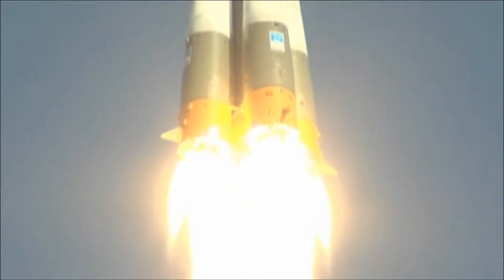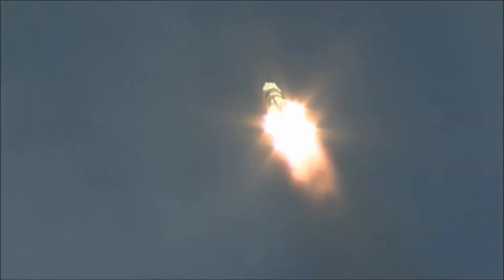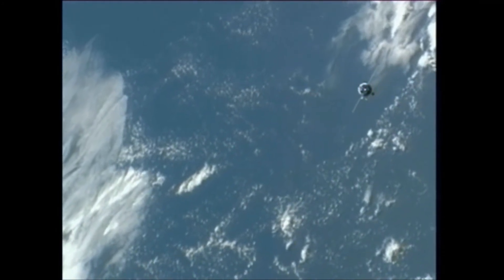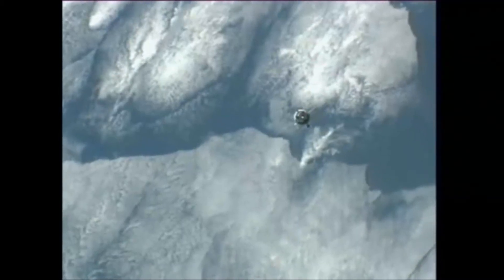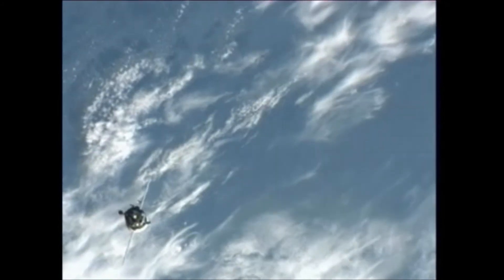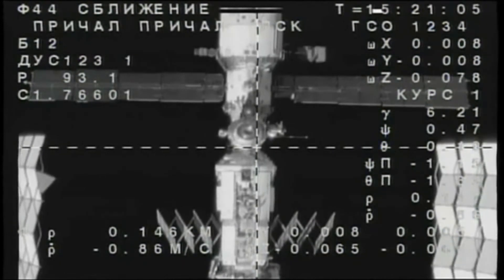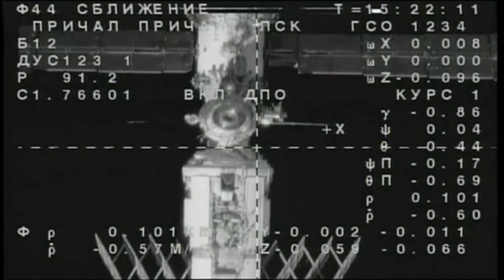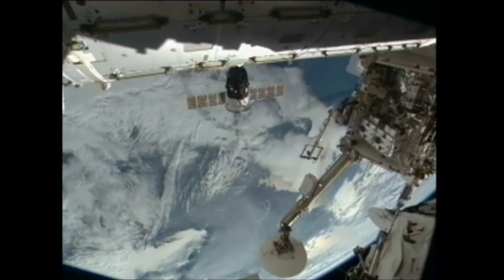Soyuz Launch and Docking to the International Space Station Oct 25 2012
Soyuz TMA-06M Rolls Out To Launch Site

The Soyuz TMA-06M spacecraft and rocket are rolled out to the launch pad at site 31 at the Baikonur Cosmodrome in Kazakhstan. NASA astronaut Kevin Ford, and Russian cosmonauts Oleg Novitskiy and Evgeny Tarelkin, are set to launch aboard the Soyuz on Oct. 23 for a five-month mission on the International Space Station.
- New Trio Launches to Join Expedition 33 -
Three new crew members are on their way to join their Expedition 33 crewmates onboard the International Space Station. They launched aboard the Soyuz TMA-06M spacecraft at 6:51 a.m. EDT (5:51 p.m. Baikonur time) Tuesday from the Baikonur Cosmodrome, Kazakhstan.
Expedition 33 Soyuz Docks to Station
10/25/2012
The Soyuz capsule carrying the three Expedition 33/34 crew members docks to the International Space Station after its almost two-day journey from Earth.